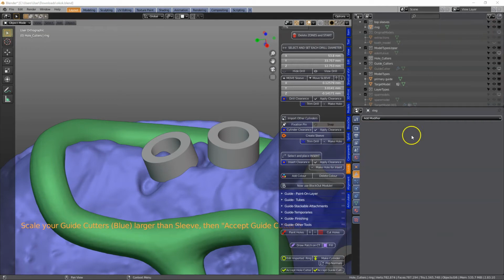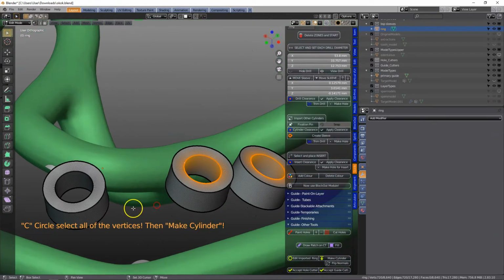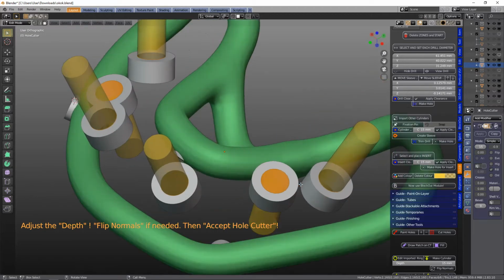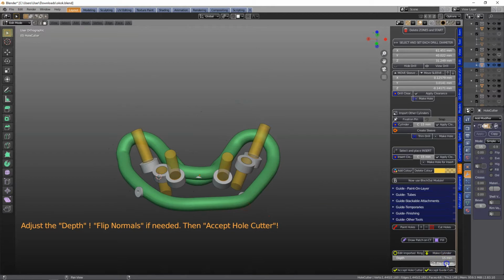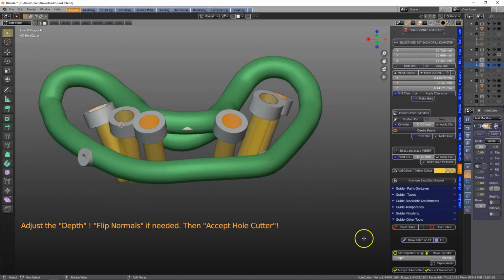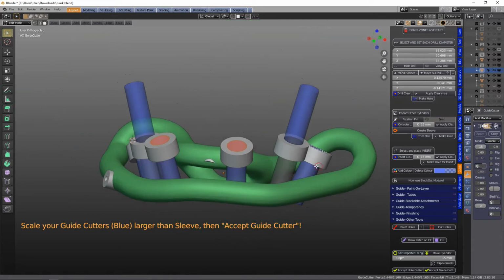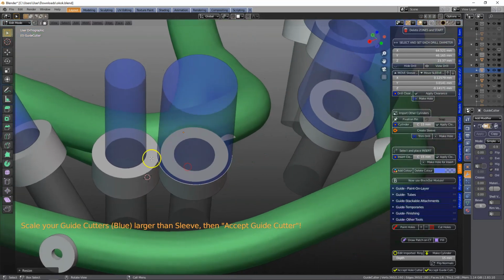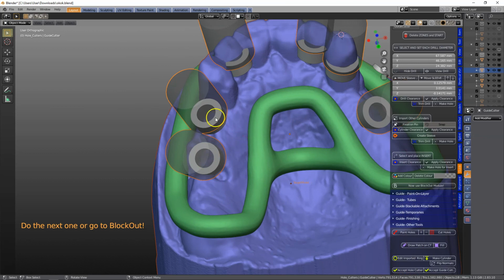B4D Guide Module- Working with OTHER Guide Sleeves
In this video we are using other dicom planning software sleeves to create cutting tools which are needed to fabricate an implant Guide.